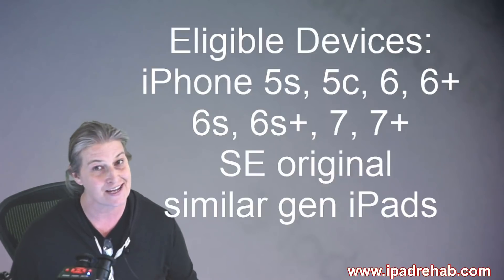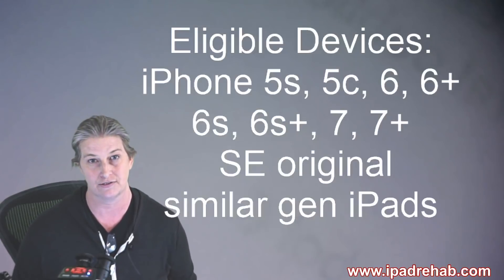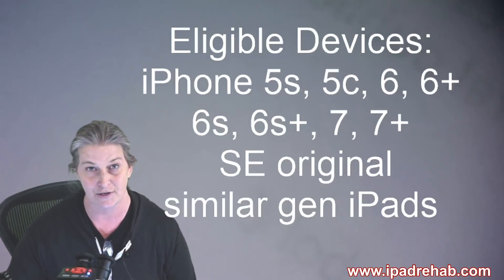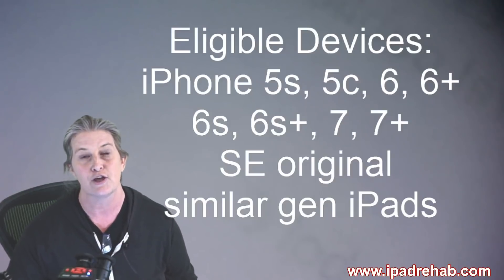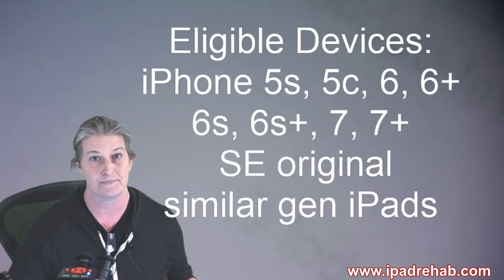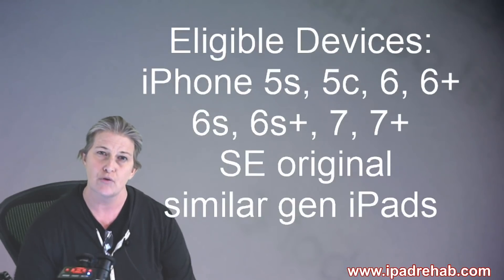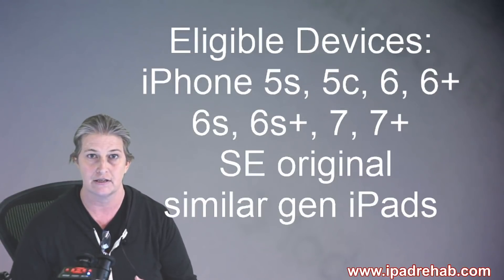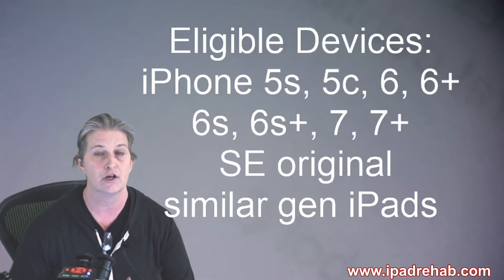iTunes Error 14 100% Success, IF....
Our collaboration can recover data from 100% of iTunes error 14 cases IF the affected phone has an A7, A8, A9 or A10 processor AND large numbers of update attempts have not been made.   If your phone is NOT one of these eligible sets, the likelihood of successful error 14 recover is low, and unless Apple does something about it, OR a CPU exploit is found for your processor, then your only option may be to attempt brute force updates and hope the update passes before the NAND is permanently destroyed.